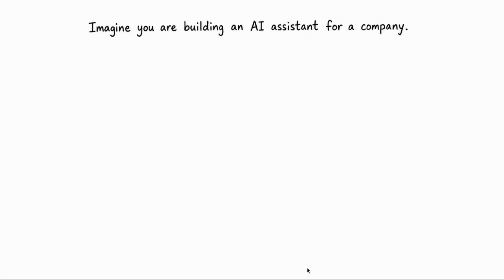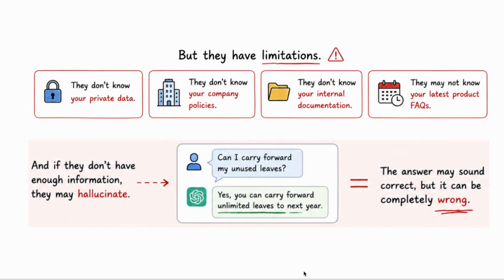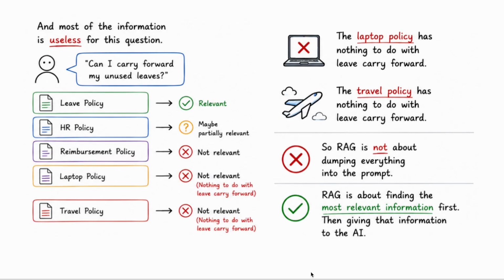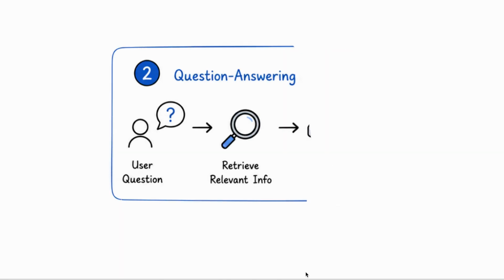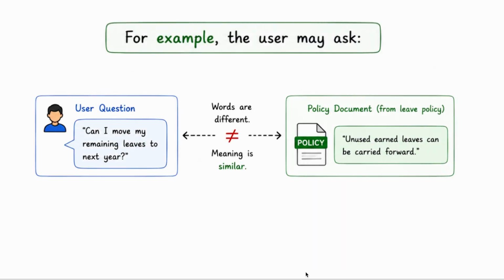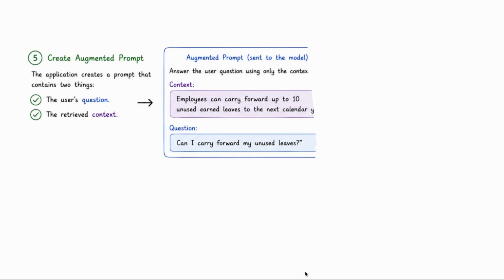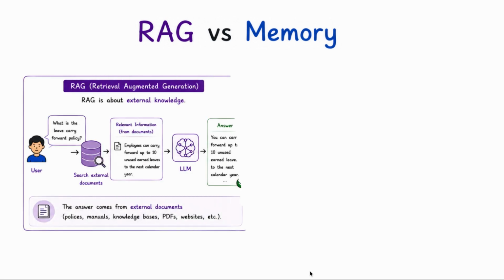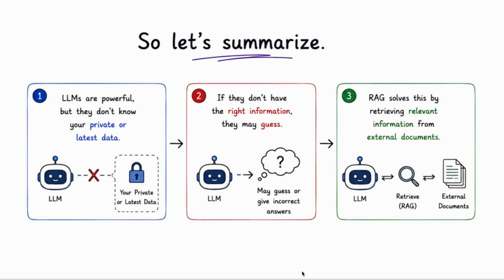RAG Explained Simply | How RAG Works: Retrieval, Augmentation, Generation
In this video, you'll learn what RAG (Retrieval-Augmented Generation) is and why it has become one of the most important concepts in modern AI applications.  RAG Explained Visually with Example

00:00 The Problem: Why LLMs Guess
00:33 What is RAG? (Retrieval-Augmented Generation)
01:44 How RAG Works: Retrieval, Augmentation, Generation
03:24 Phase 1: Ingestion (Documents to Vector DB)
03:52 Chunking and Embeddings Explained
05:20 Phase 2: The Question-Answering Flow
06:42 RAG vs. Standard Search
06:56 RAG vs. AI Memory
07:27 Real-World Use Cases for Businesses
08:02 Summary: Building Grounded AI

Topics covered:
✅ RAG vs Normal Search
✅ RAG vs Memory
✅ Documents, Chunks, Embeddings & Vector Databases
✅ Retrieval, Augmentation & Generation
✅ Real-world RAG use cases
✅ How AI searches your documents
✅ RAG architecture explained step by step